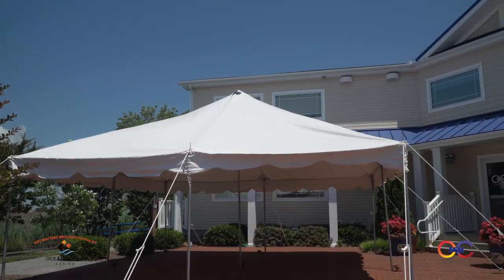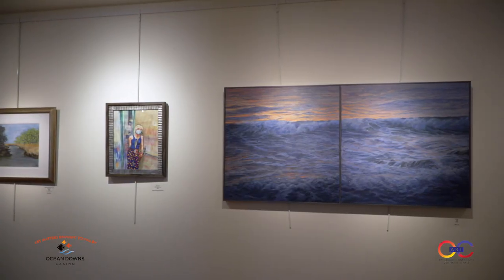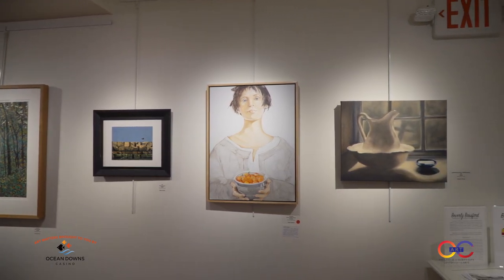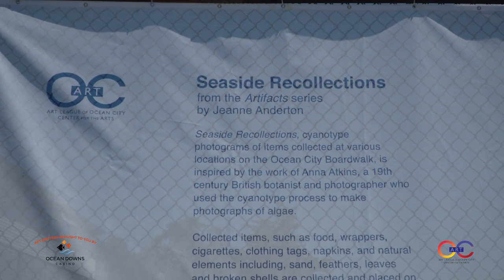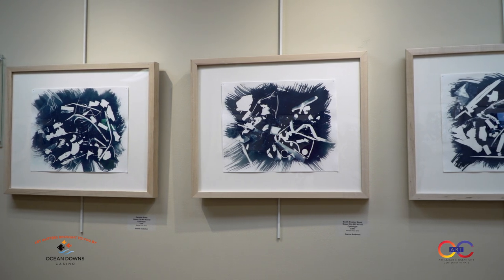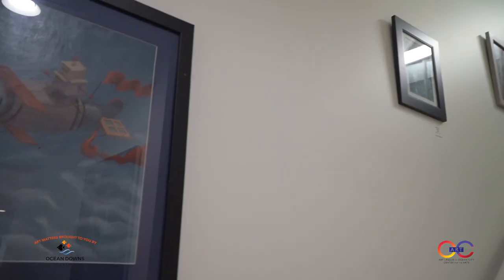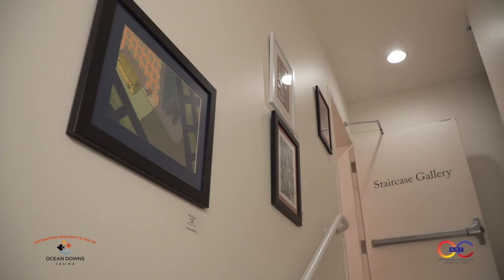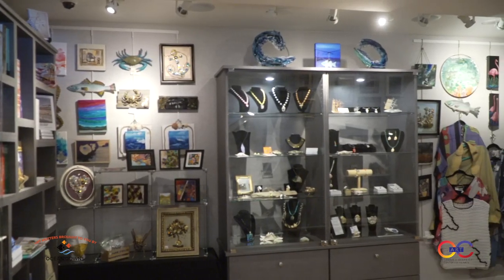Art League of Ocean City July 2022 - For Beach & Beyond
An excerpt from the television show Beach & Beyond featuring the Art League of Ocean City focusing on their gallery of the month for July 2022. produced by Unscene Productions in association with WMDT-TV 47.